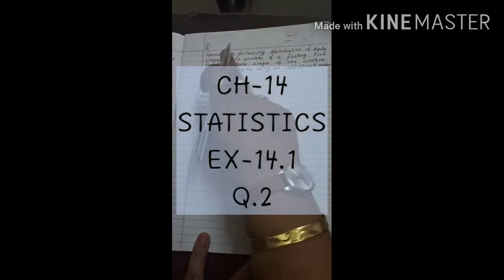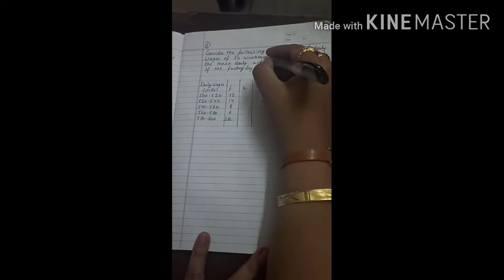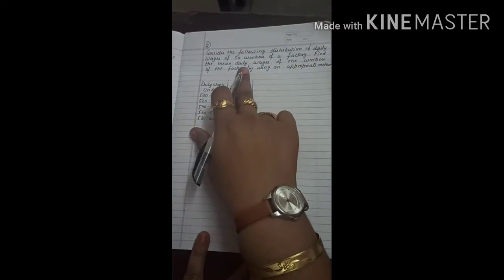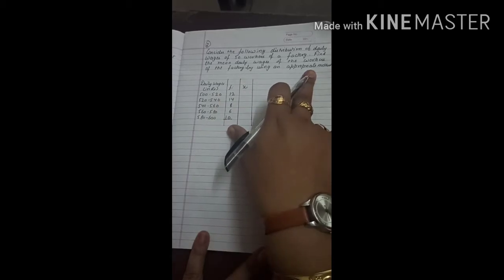CLASS-X,CH-14,EX-14.1,Q.2 BY NEERAJ KALRA